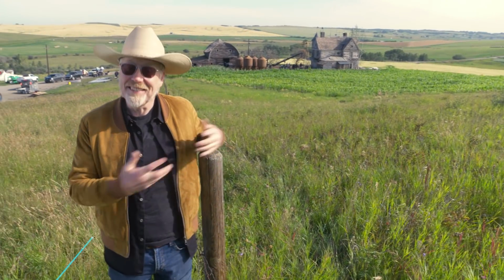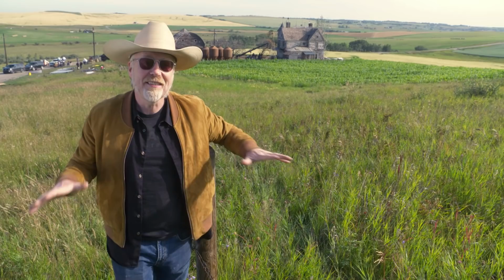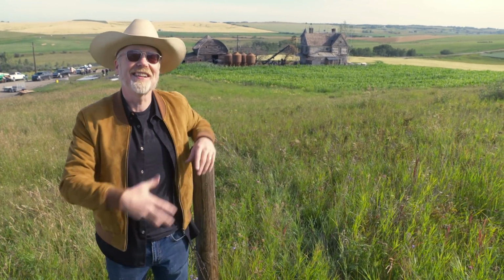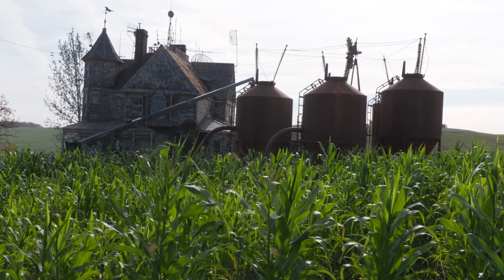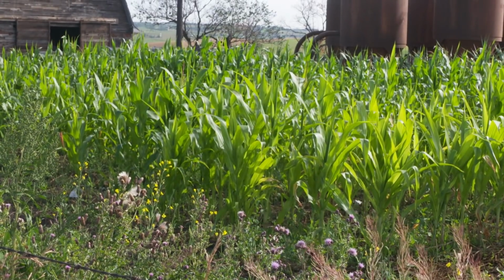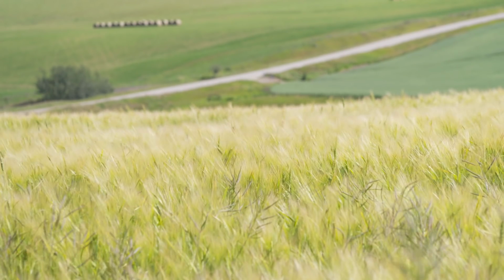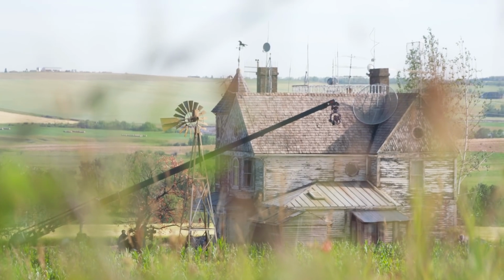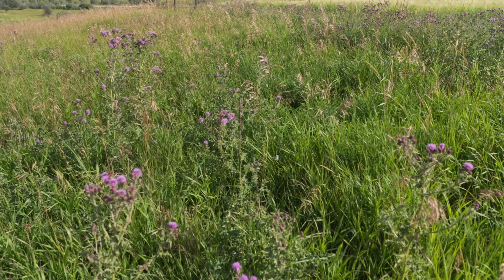Creating Ghostbusters: Afterlife's On Location Set!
Adam is on location for the first day of filming on Ghostbuster: Afterlife's farmhouse set, and chats with Supervising Location Manager Bruce Brownstein to learn how the production team turned an empty lot in Calgary Canada into the Spengler family's Oklahoma farmhouse, cornfields and all!

Ghostbusters: Afterlife is now available digitally and will be on Blu-Ray and 4K Ultra HD February 1

You can also explore the next chapter in the Ghostbusters universe by downloading the official app now. Get access to exclusive content & news, check out the upgrades to the iconic Ecto-1 and gear, share Ghostbusters gifs & stickers, and more!